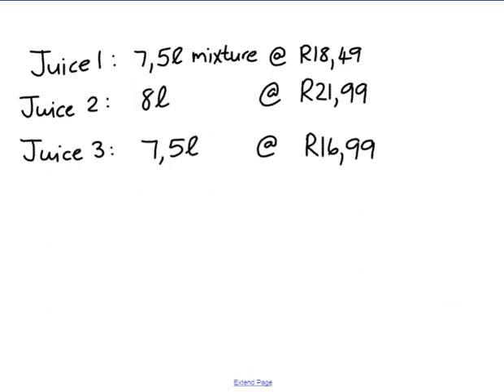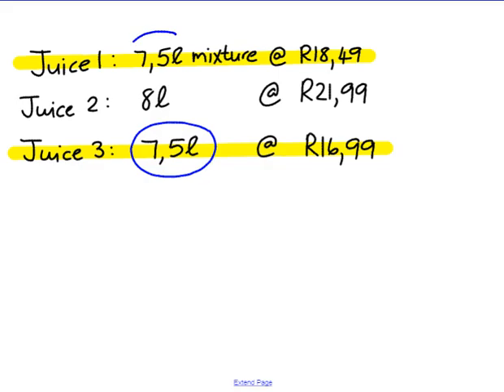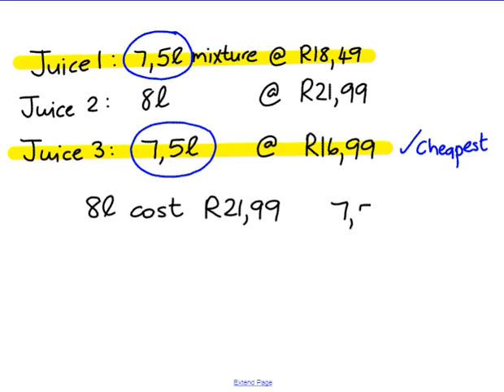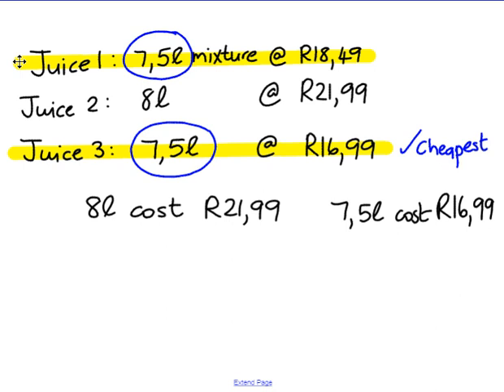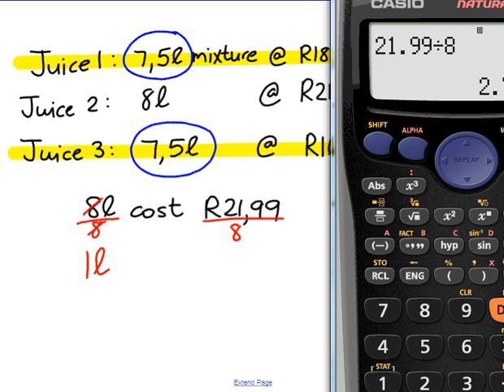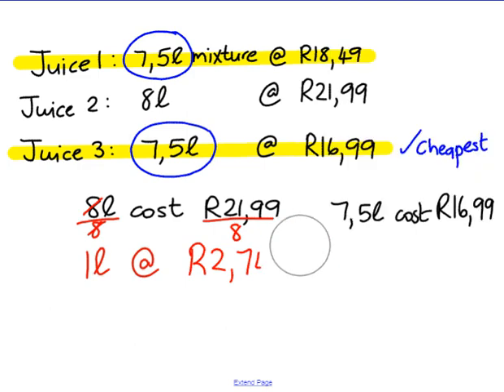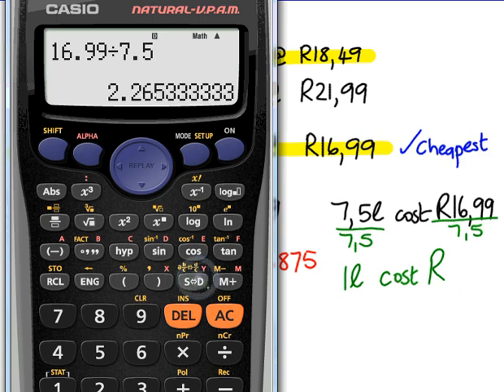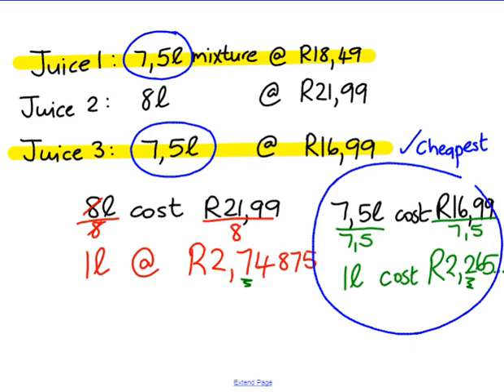10 Best buys as a unit ratio